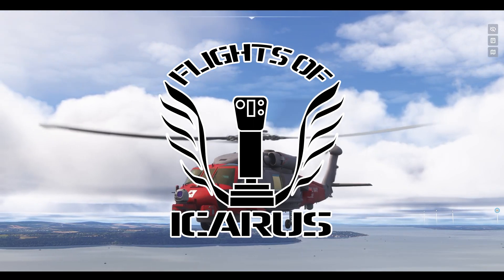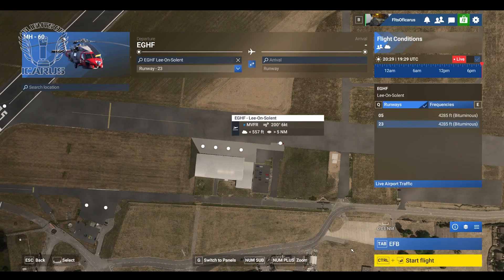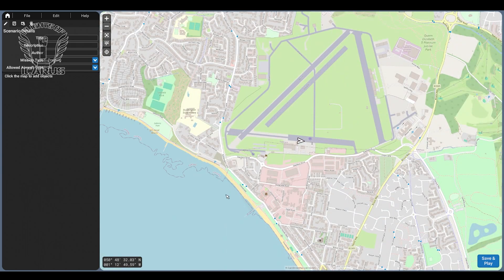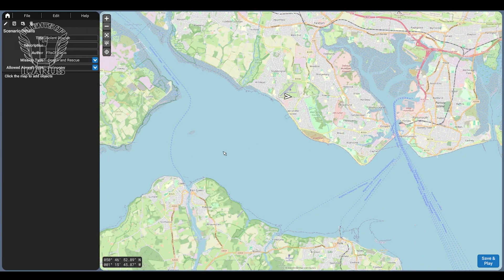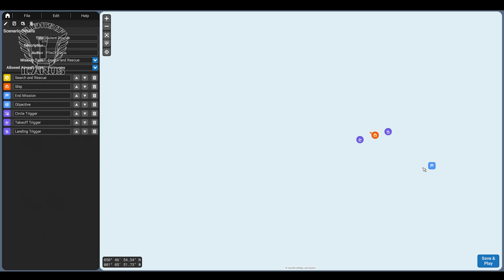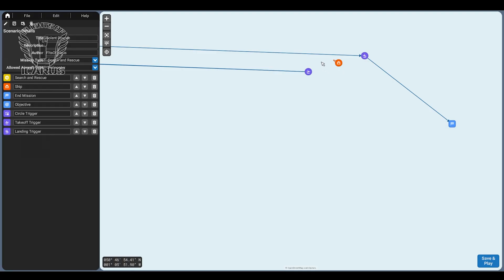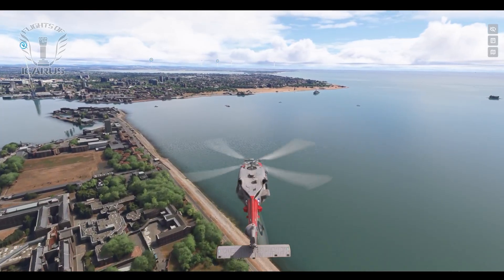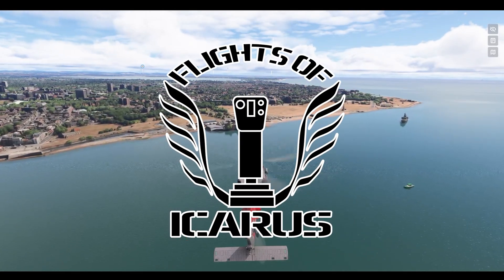Miltech Mission Hub Tutorial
Miltech released their Mission Hub earlier this month, providing users with the means to create and share their own missions. Here's how to get started creating your own missions with the Miltech Mission Hub

Do you want to help me make more content like this?

Chapters
00:00 Introduction
00:54 Accessing the mission creator
02:05 The Interface
04:26 Activities
04:58 World Objects
05:35 Scenario Objects
06:33 Triggers
10:36 Routes
11:31 Testing
15:02 Final Thoughts